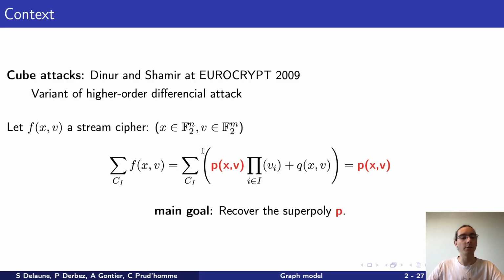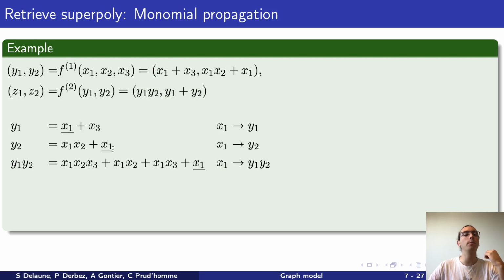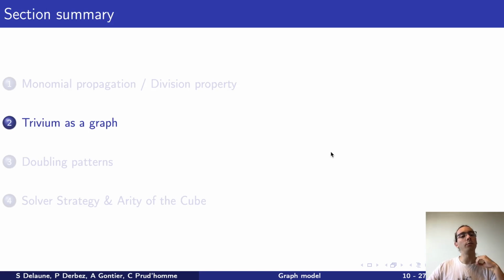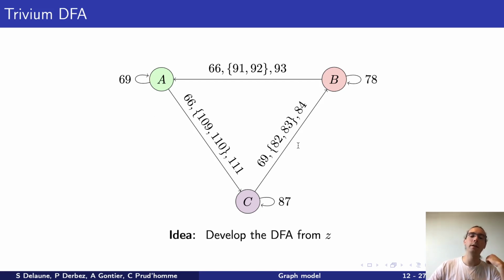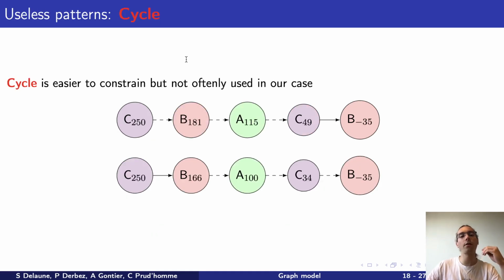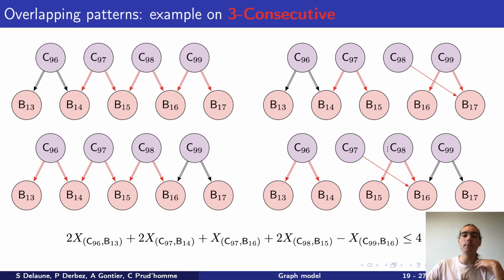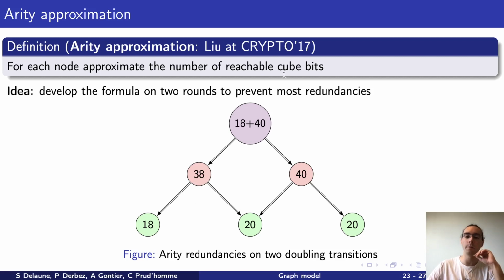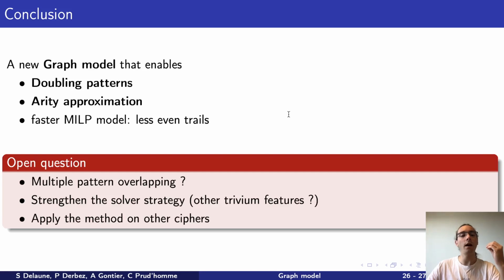6 - A Simpler Model for Recovering Superpoly on Trivium